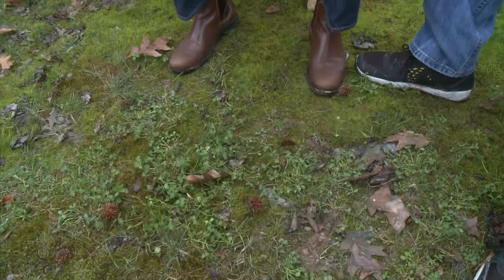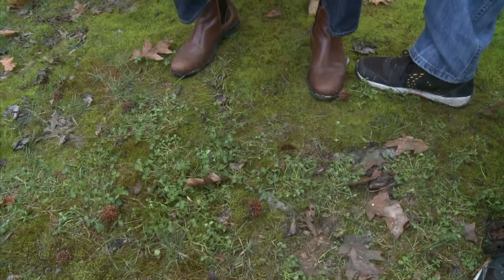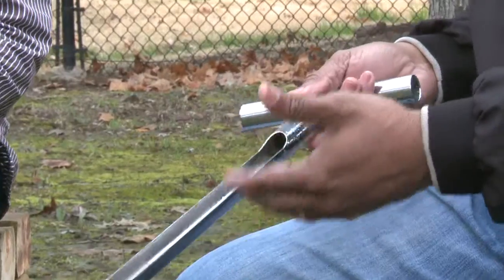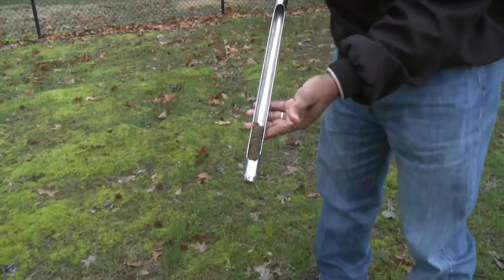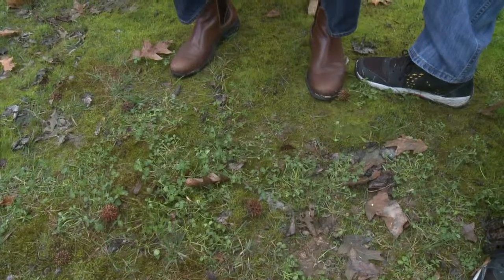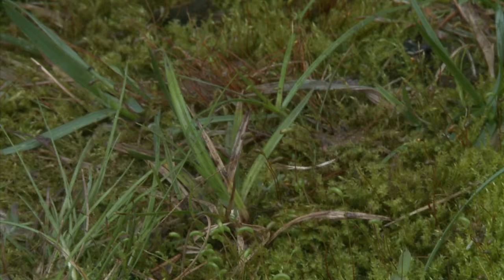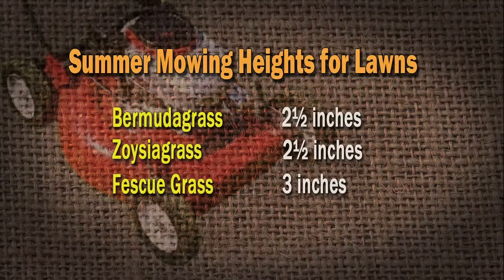Cultural Lawn Weed Control -- Family Plot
Chris Cooper talks to Booker T. Leigh about what to do to discourage weeds from growing in your lawn. They talk about what the appearance of different kinds of weeds mean about the condition in that area.